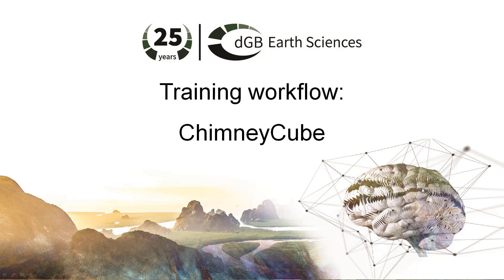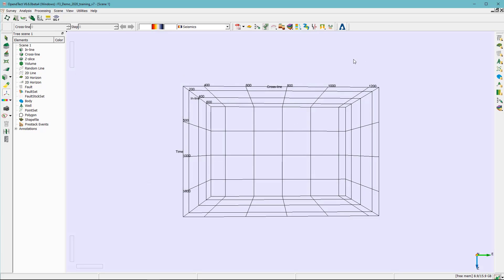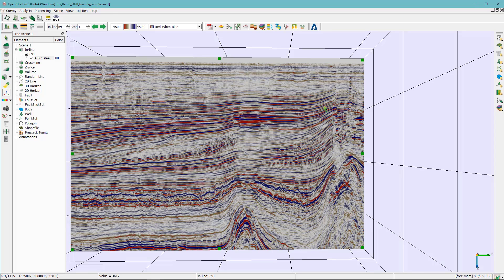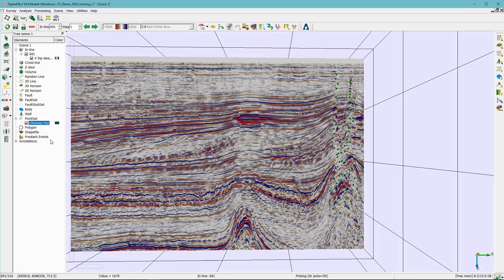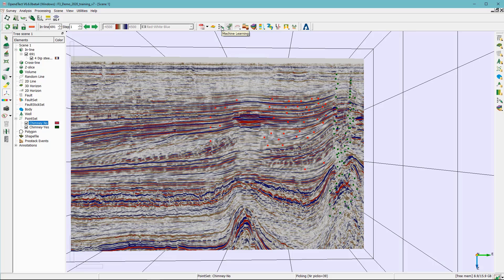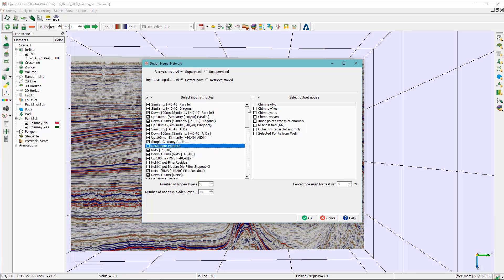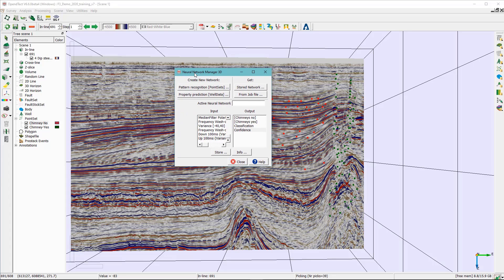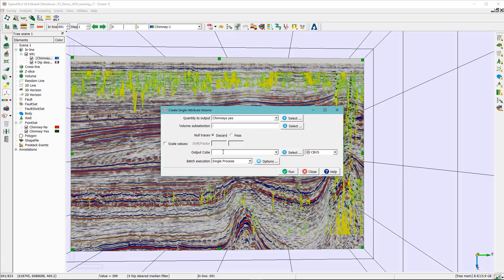Training workflow: Pattern Recognition - ChimneyCube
This video shows the Training workflow: Pattern Recognition - ChimneyCube presented by dGB Earth Sciences. In this exercise we will show how to create a ChimneyCube with the supervised Neural Network approach. OpendTect Pro and Machine Learning licenses are required. This video is part of a series of Training workflows for the free OpendTect introduction classes videos.